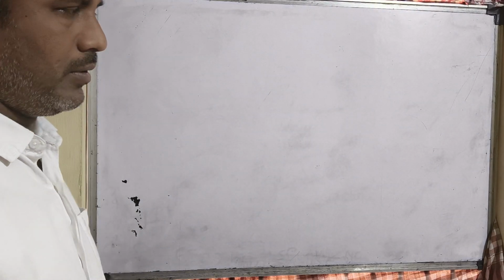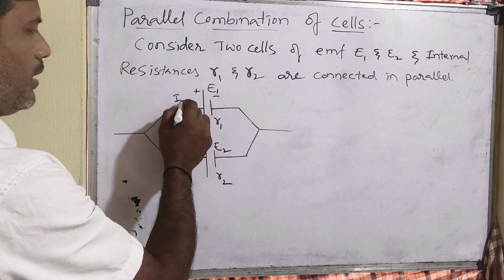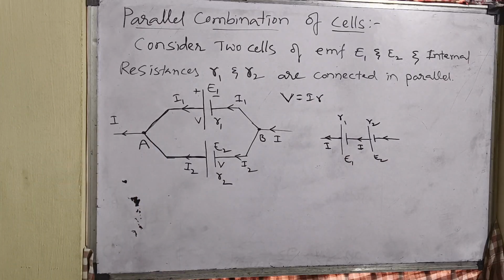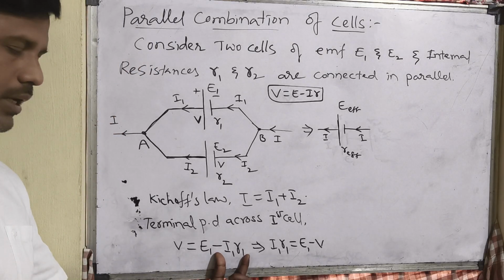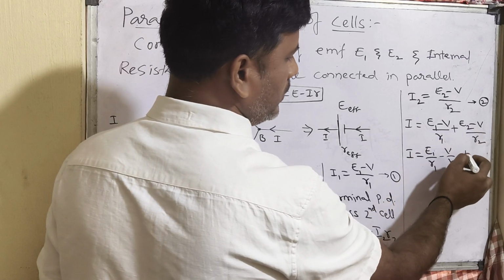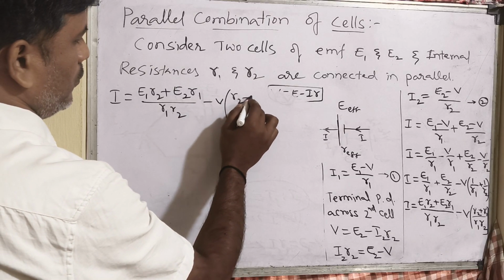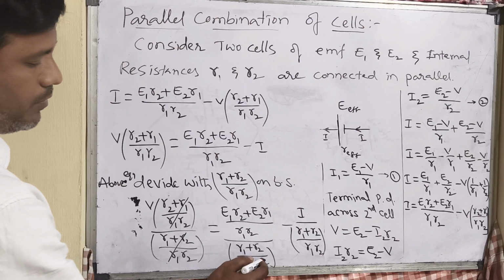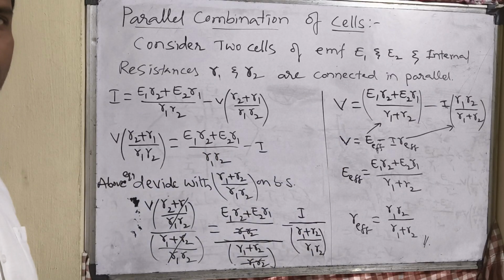Parallel combination of two cells